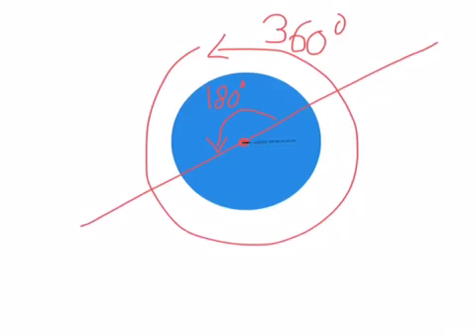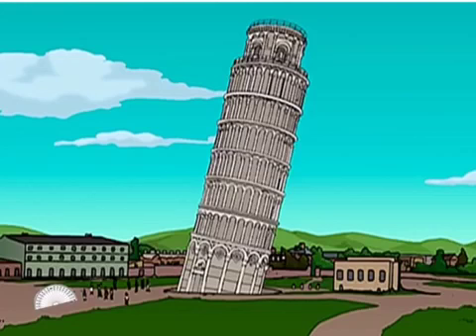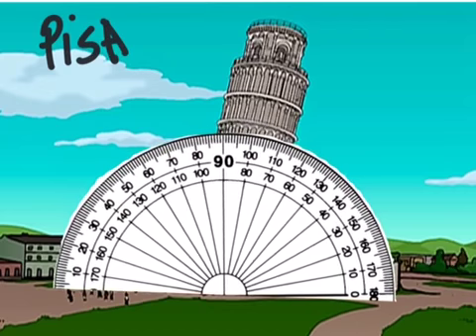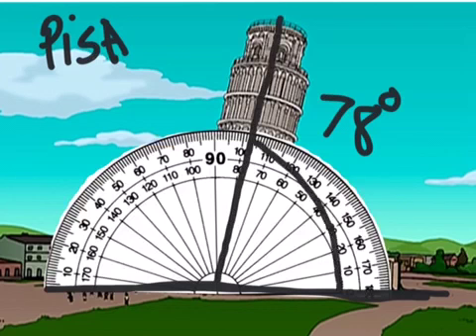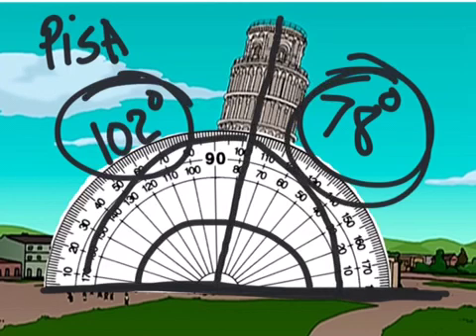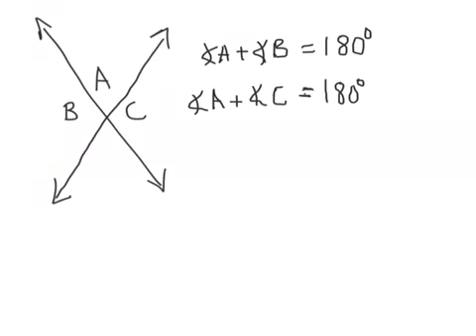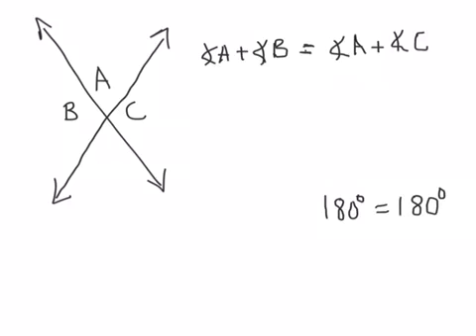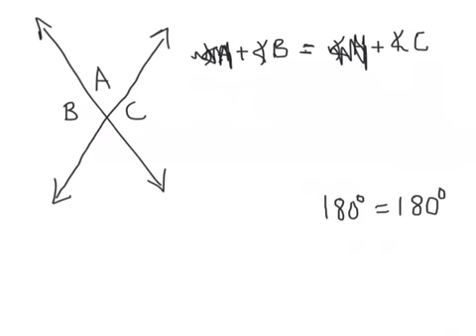Proving vertical angles congruent